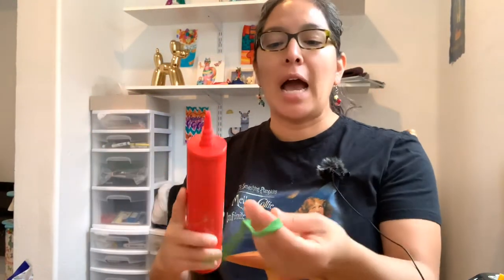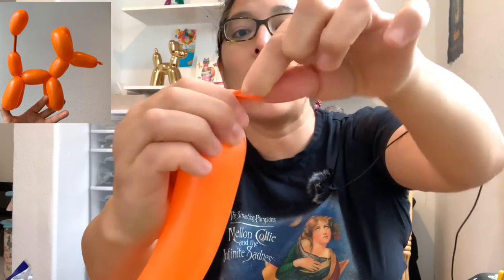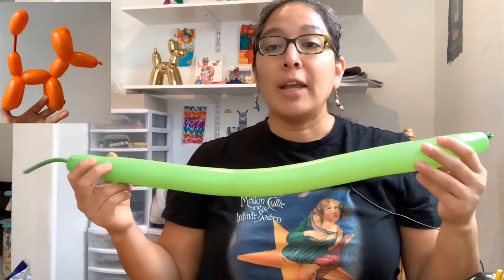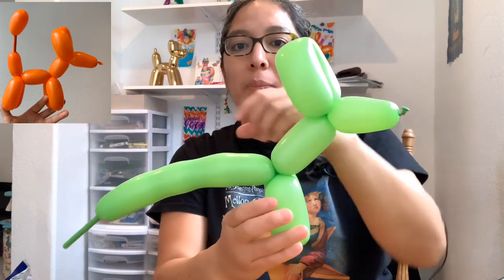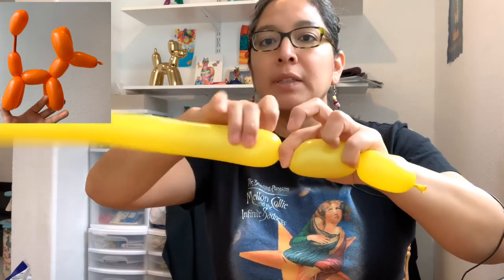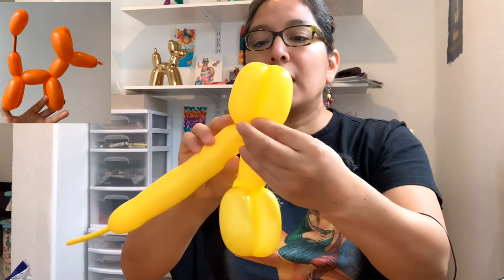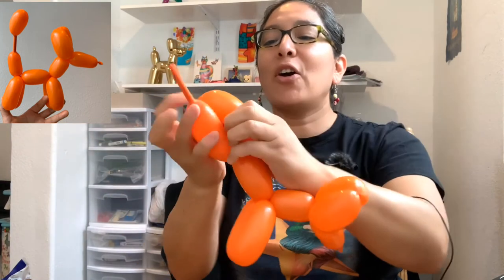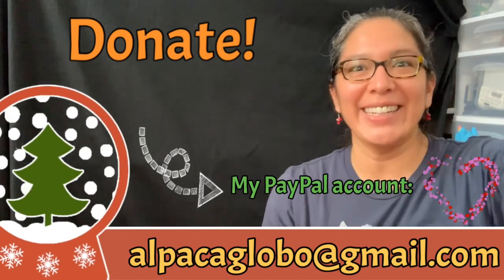One balloon dog. Welcome to Balloon Twisting For Beginners and everyone else. Dog balloon tutorial.